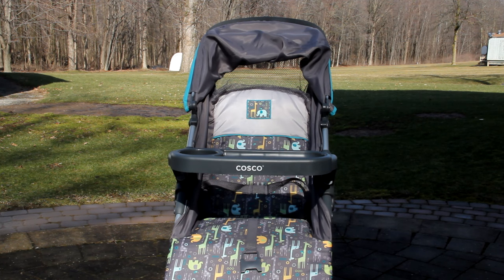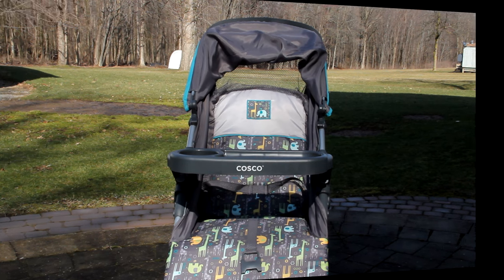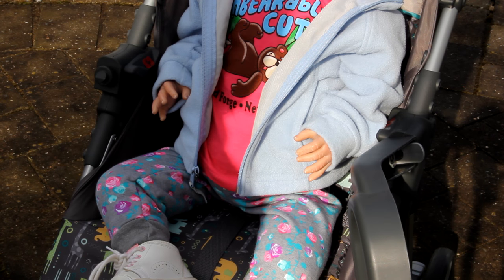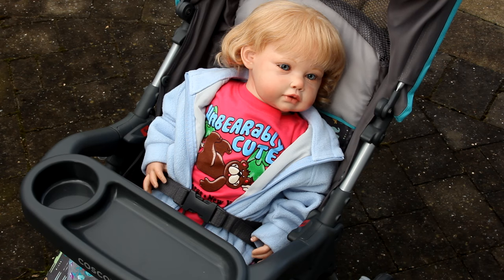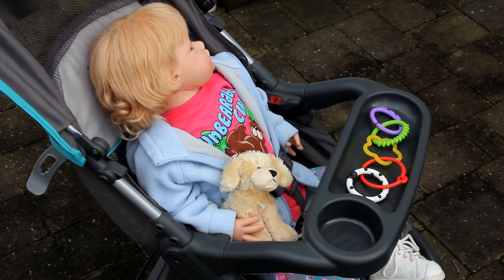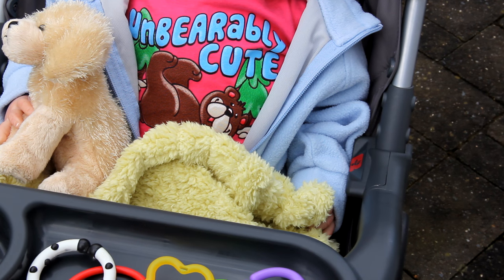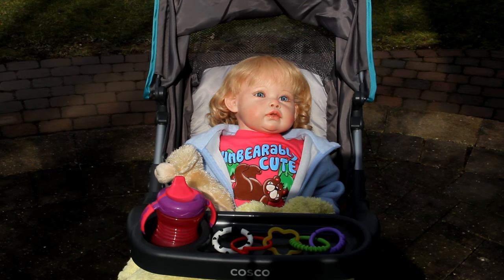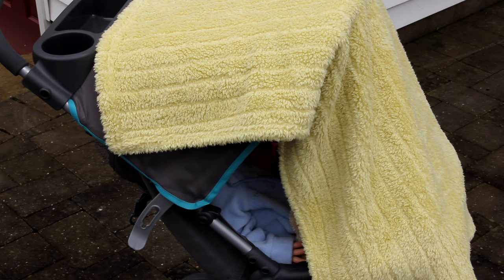Tips on How to Make Your Reborn Toddler Look Realistic in a Stroller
PLEASE NOTE: I DO NOT BELIEVE THAT MY REBORNS ARE REAL BABIES. I AM WELL AWARE THAT THEY ARE JUST DOLLS AND CANNOT DO ANYTHING. ANY VIDEO I MAKE IS DONE JUST FOR FUN AND ENTERTAINMENT. I AM NOT INSANE, I JUST HAVE AN IMAGINATION. ;)